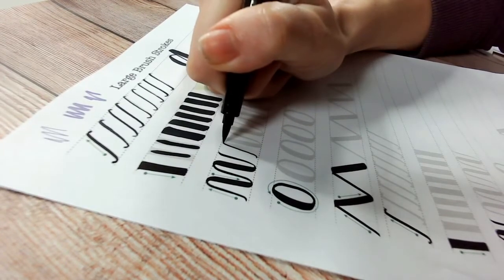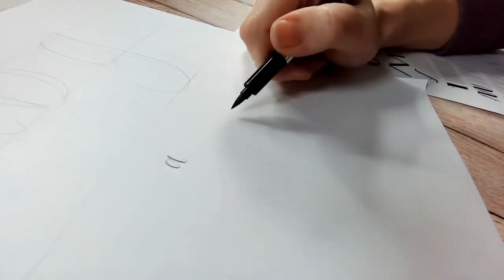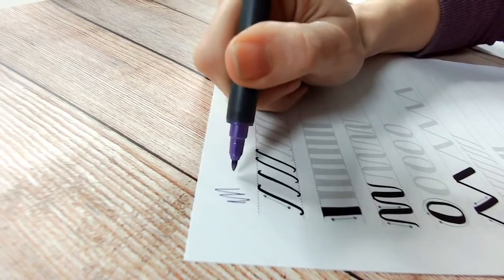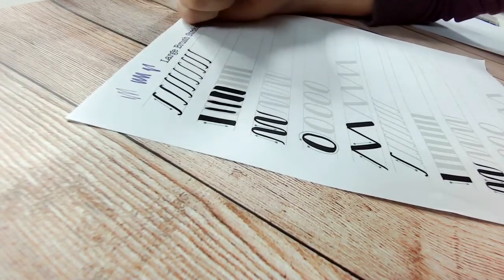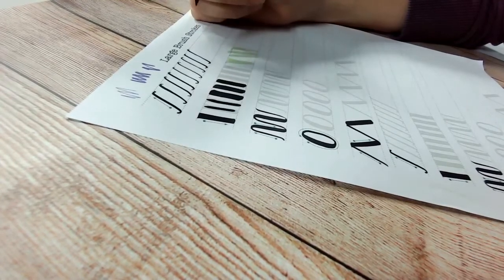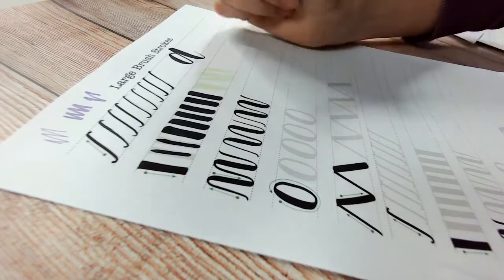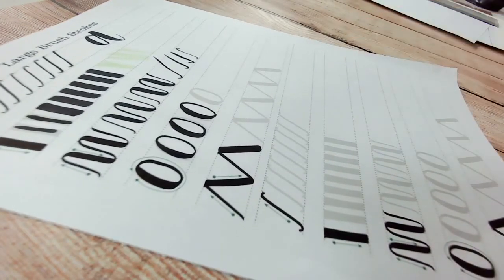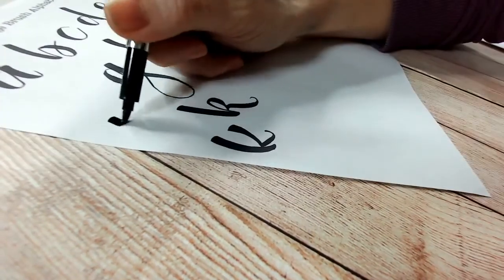Brush Lettering Course - Part 2 - Basic Pen Strokes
In this series of brush lettering tutorials you can work through the basics of brush lettering, even if you are a complete beginner.
Following on from Part 1 - An Introduction, Part 2 walks you through how to get started with creating the thick and thin strokes needed for the brush lettered look. There is a downloadable worksheet to follow, which can be found here:

The products mentioned in this video series can be found here:
Karin Markers

Navigator paper - A4